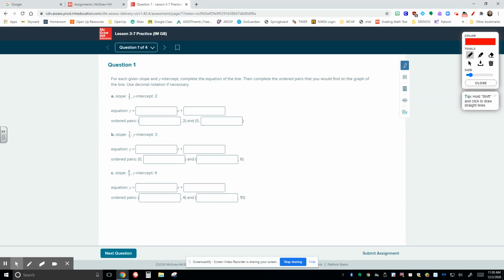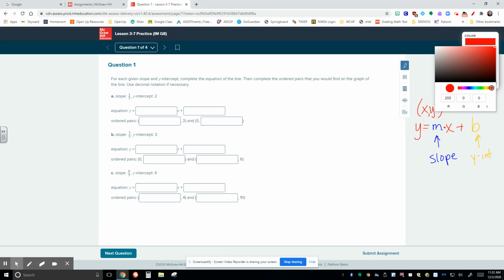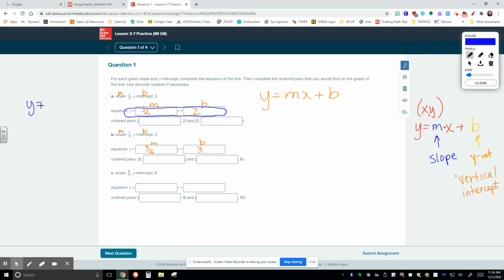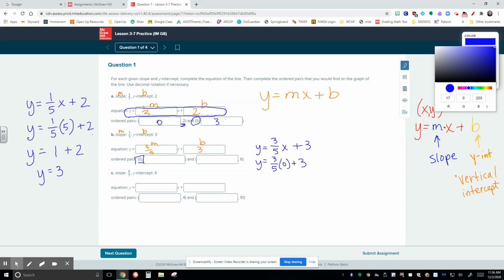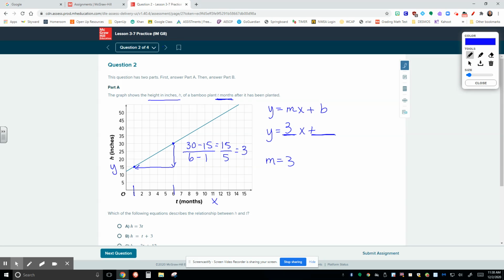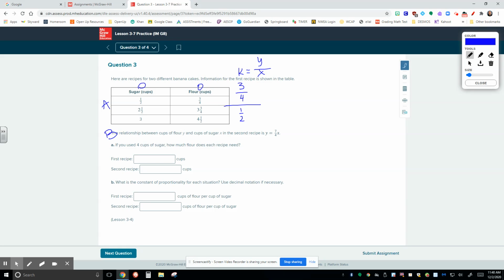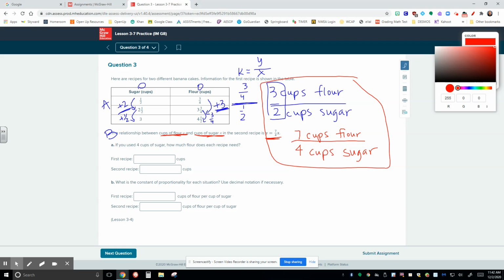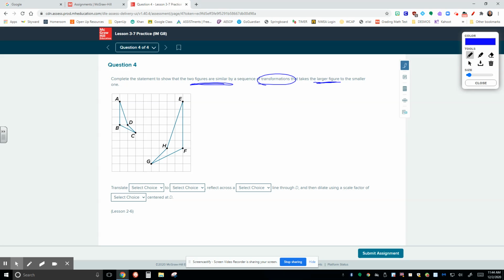HW Help Unit 3, Lesson 7